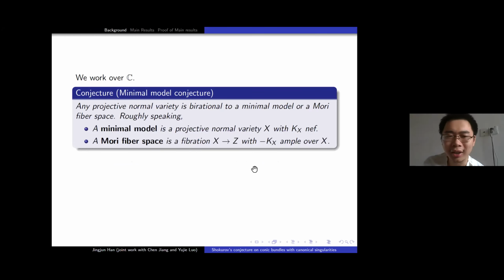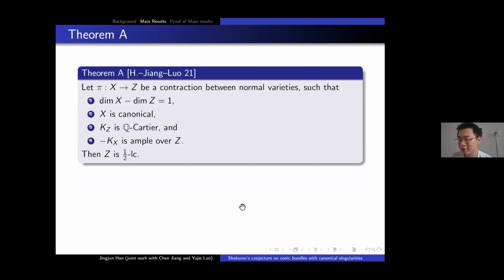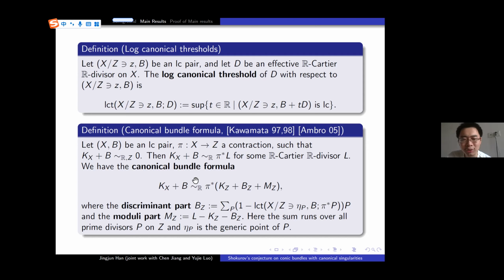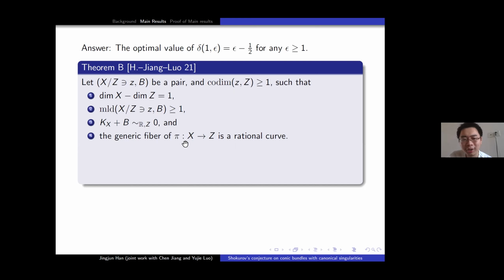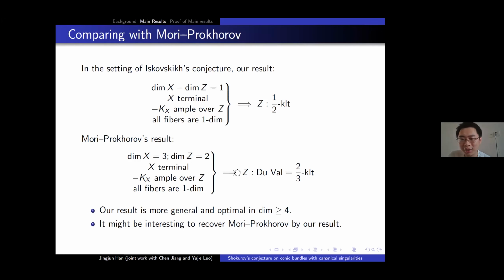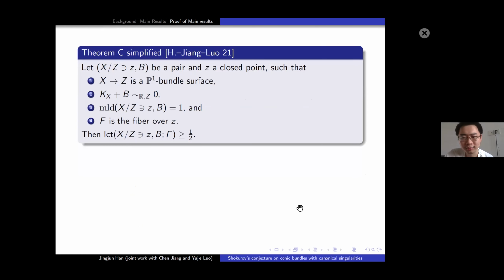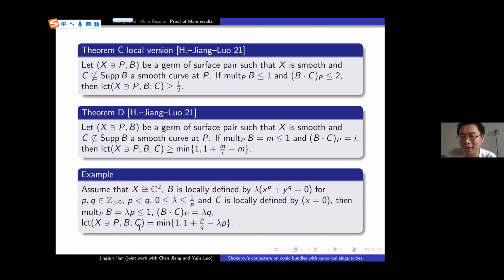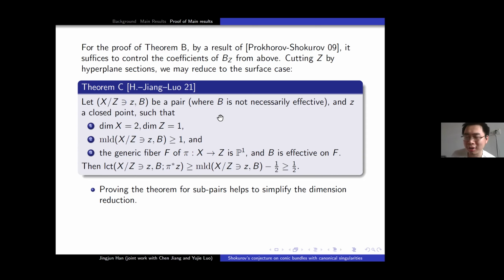AGEA 20210903 Han